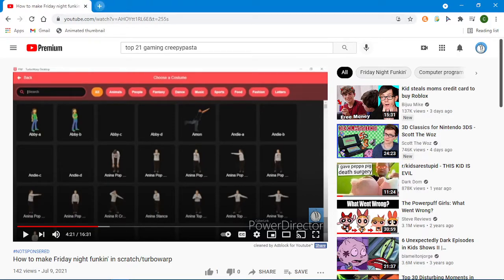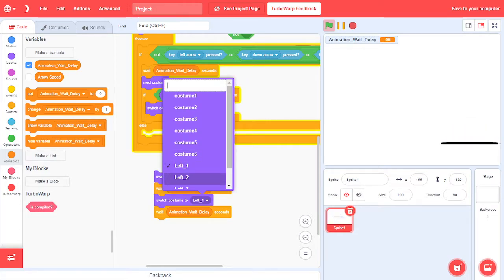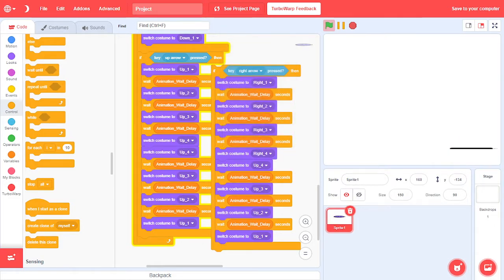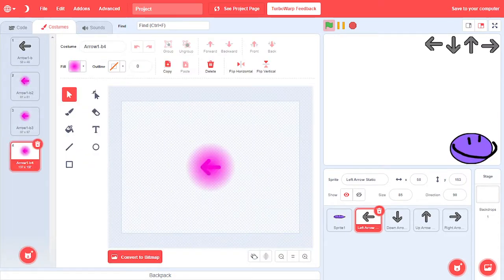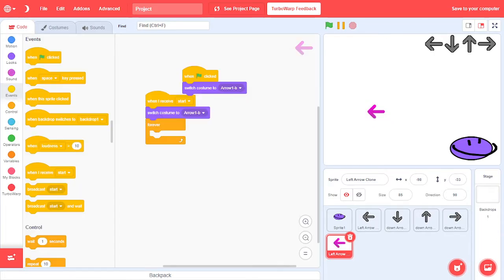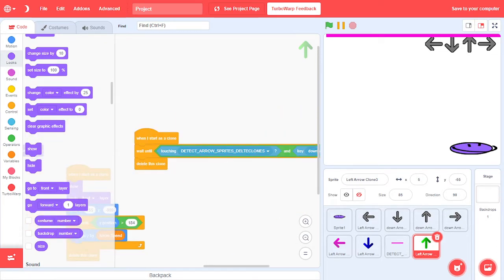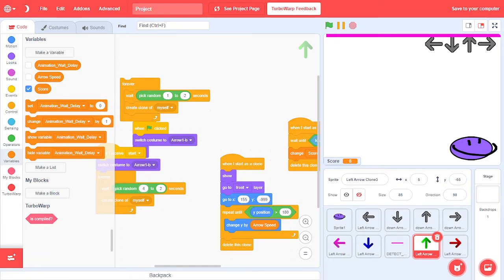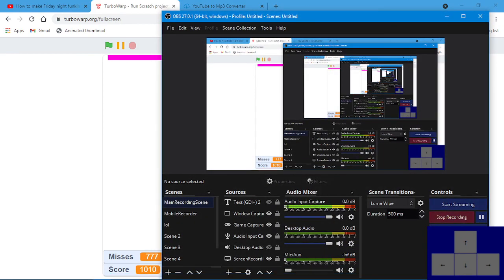How To Make FNF In Scratch (REMAKE!)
go to og vid for links to fnf